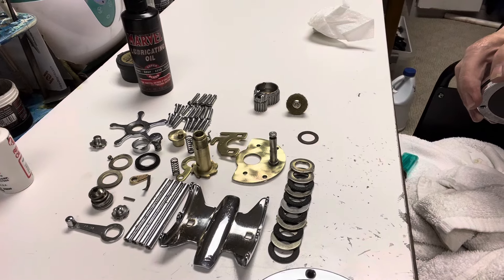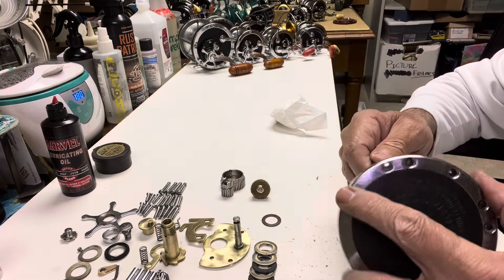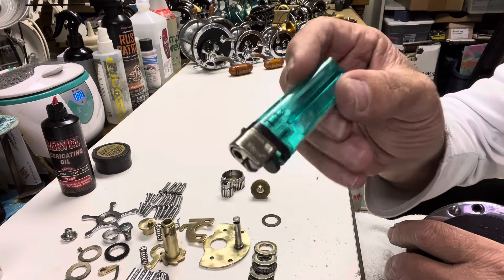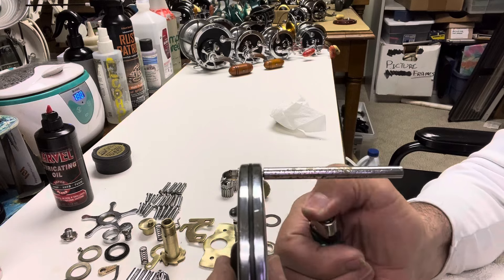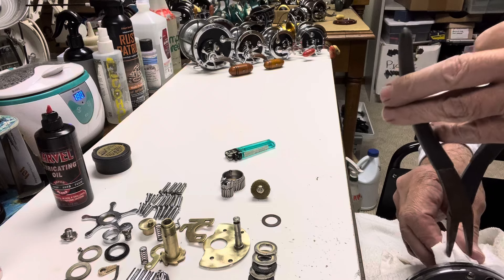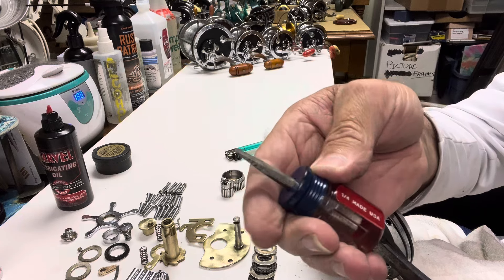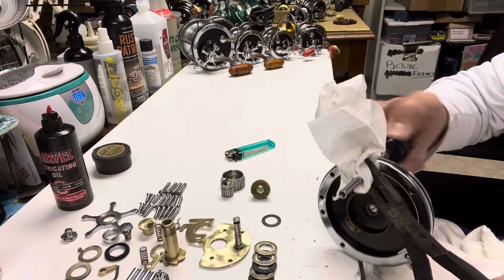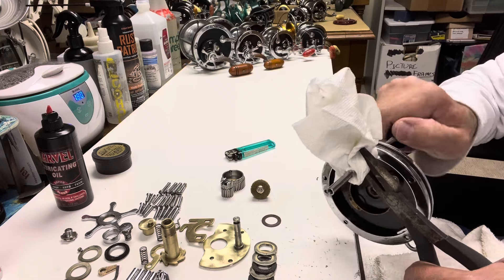Tips from “The Bench” in this video I share how to remove a frozen frame post screw without damaging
Get the “Fire Wrench”!!
Remove a frozen frame post screw without harming it.
Or join us in our facebook group;
“Real Penn Reels”